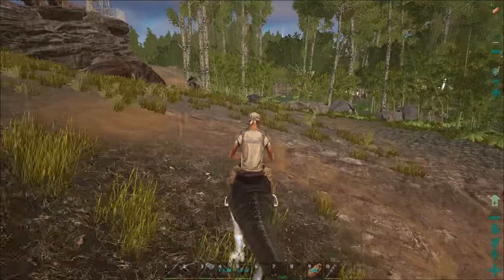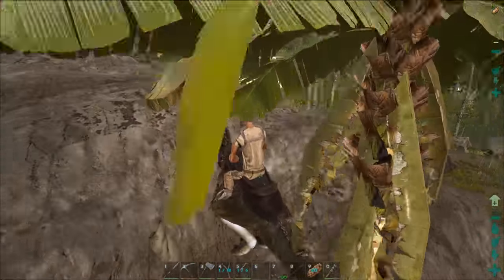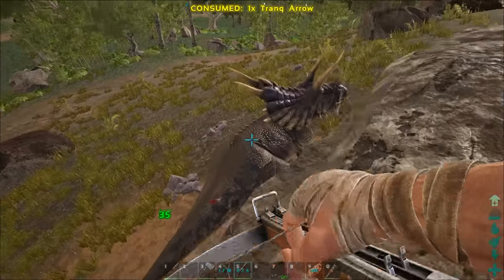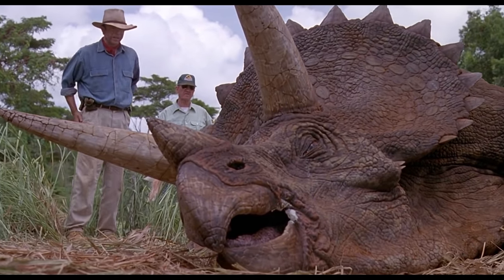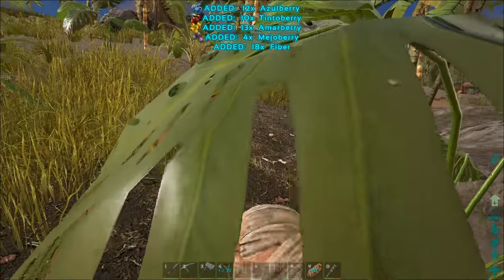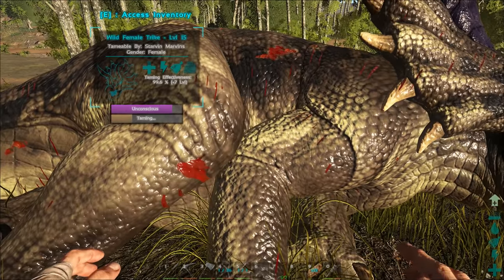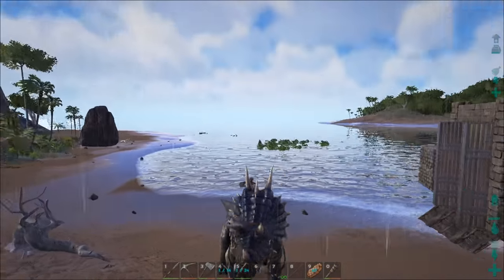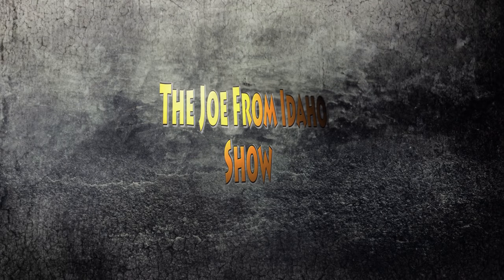Ark Survival Evolved How to Tame a Trike (Bear Grylls Intro Parody)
Knockout Methods by lvl:
Fists(0)
Club(3)
Sling Shot(5)
Bow (15) + tranq arrows(20)
Xbow(25) + tranq arrows(20)
Longneck rifle(35) + tranq darts(65)
Compound Bow(70)
Electric Prod(80)